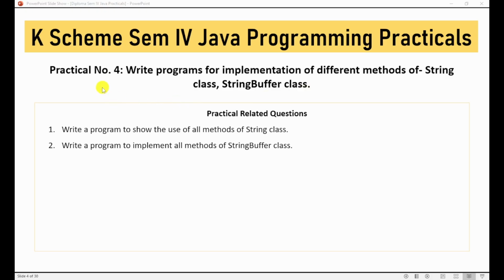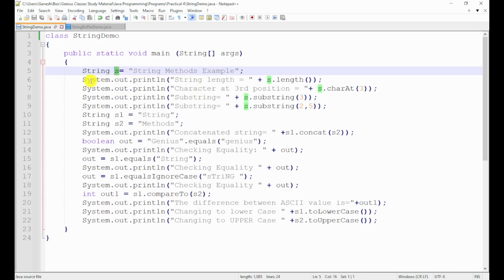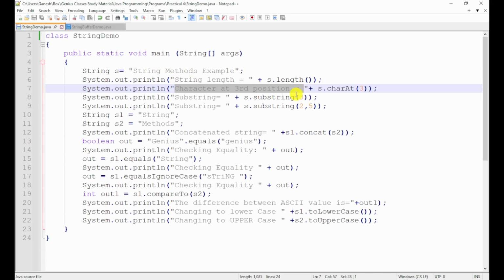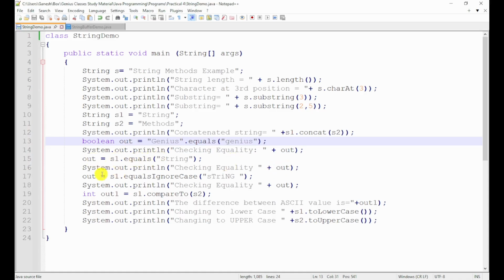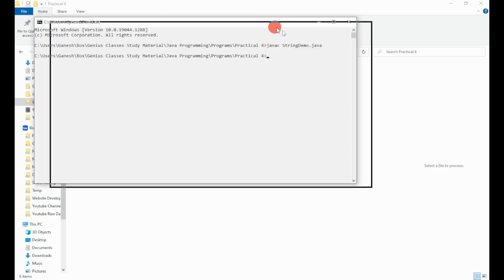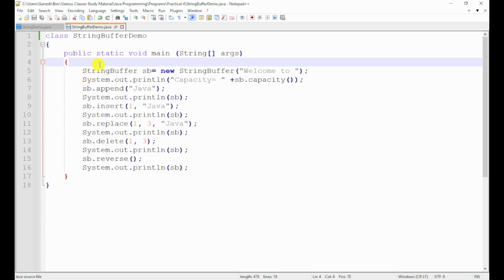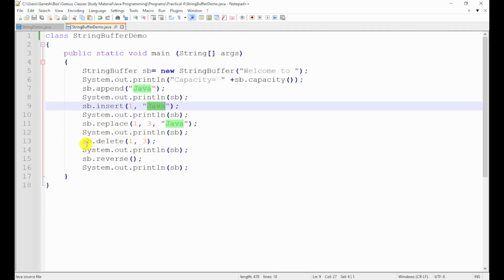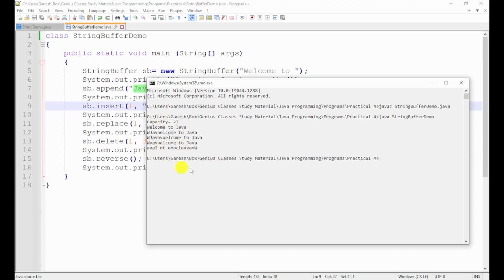Java String & StringBuffer Class and Methods | Practical No. 4 | Diploma Computer/IT Semester 4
Topics Covered in Practical 4:
String class in Java – basics and commonly used methods
StringBuffer class in Java – creating and modifying strings dynamically
Important methods – length(), charAt(), substring(), append(), insert(), delete(), reverse(), etc.

00:24 Practical Related Question1
19:40 Practical Related Question2